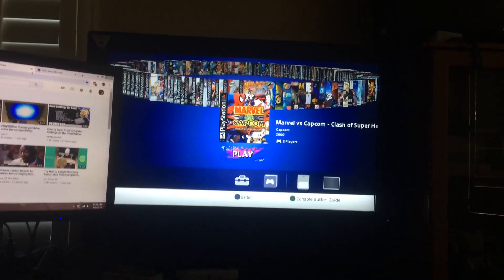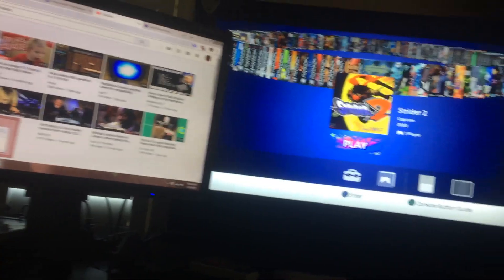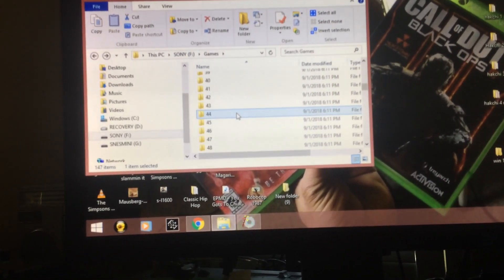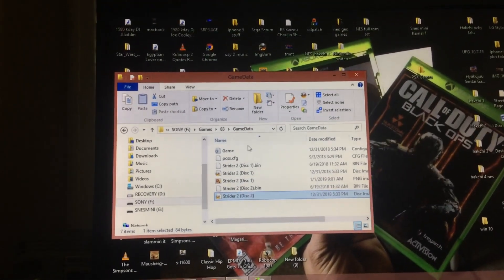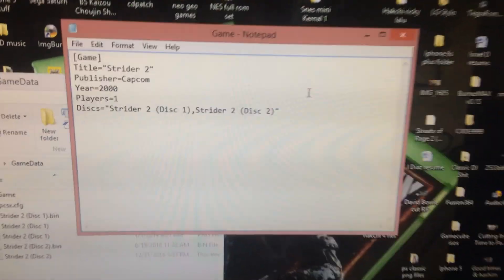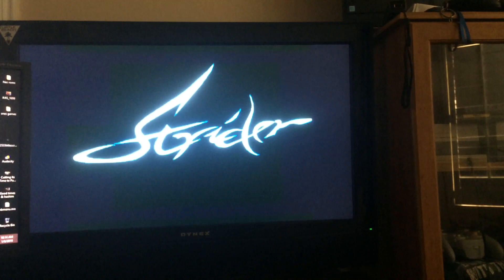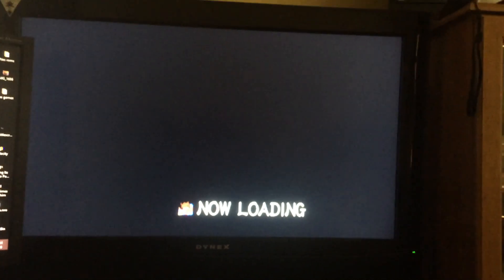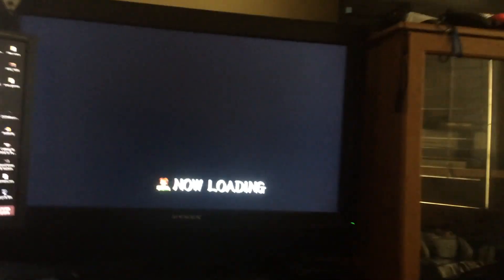#2 PS Classic Hack Questions! Running Multi-Disk games & More!!!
PlayStation Classic Hack Video #2

Questions you may have on the PlayStation classic hack. How to run multi discs games and how to have your files setup to do so.
Running bleemsync 0.4.1 with sandisk 128gb cruzer glide and insignia 3.0 powered USB hub.